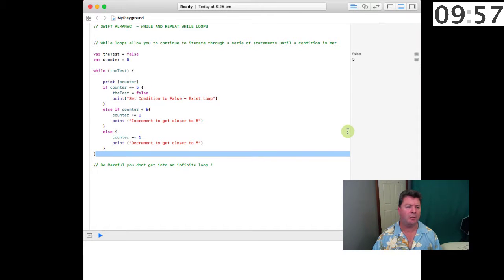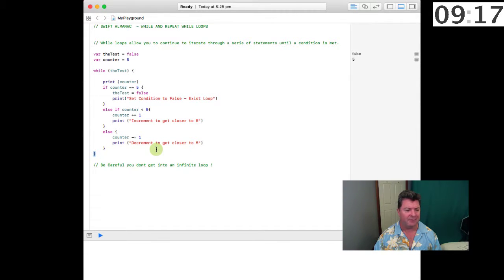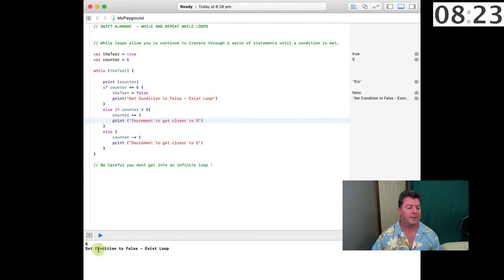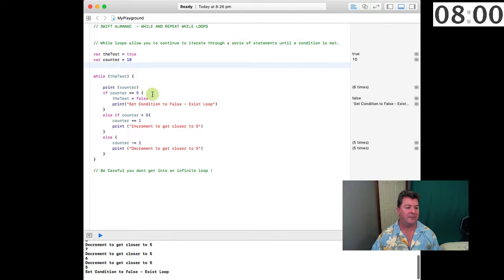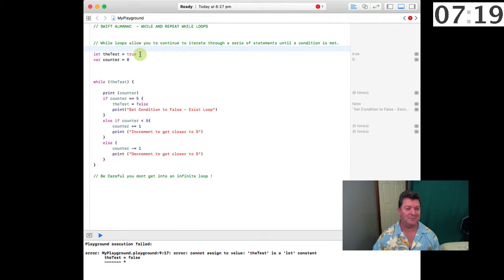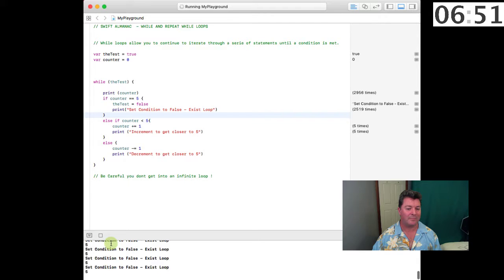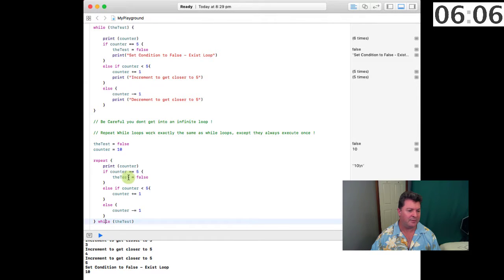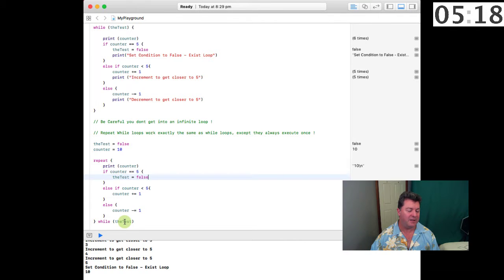While and Repeat While Loops in Swift